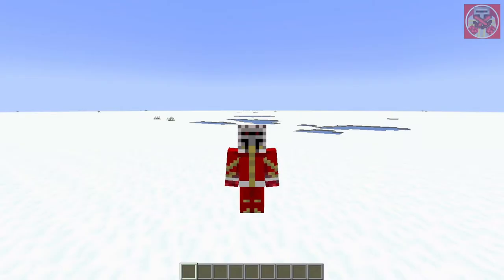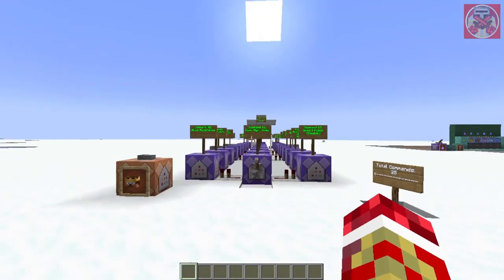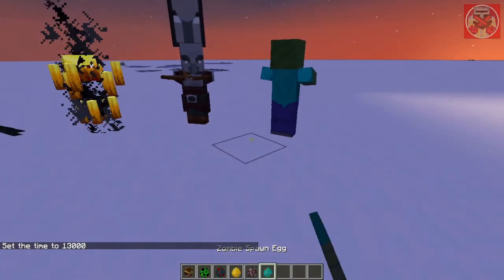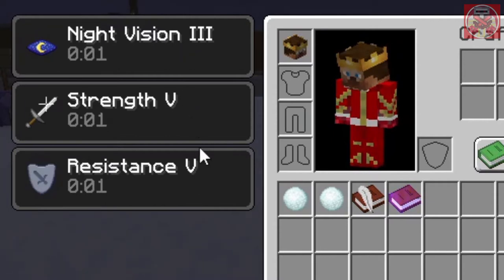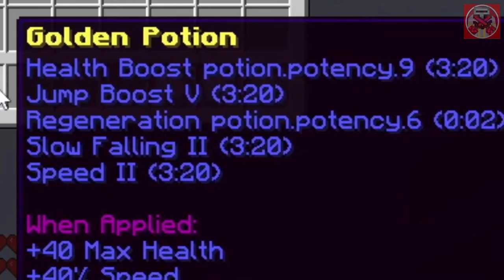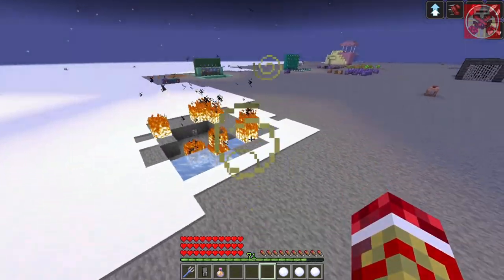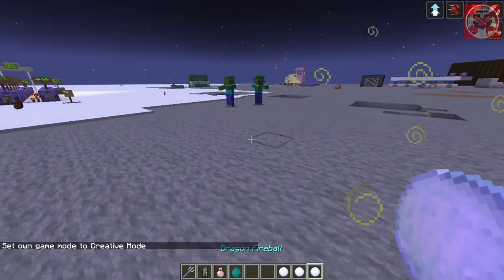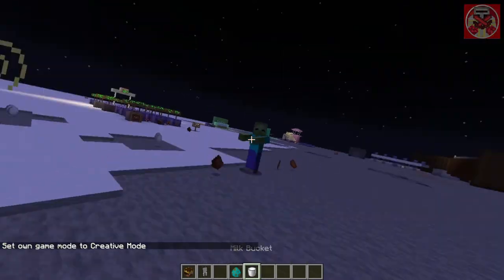Command Block Tutorial #132: Mob King Disguise Commands in Minecraft (1.17+)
In this video I will show you how to give yourself a very special helmet that allows you to be on the same team as any mob in Minecraft and also gives the power of some of the most powerful mobs as well. BTW there are 34 commands not 35(Sorry I miscounted).

Click on this link to get all the commands from this video
                         VVVVVVVVVVVVVVVVVVVVVVVVVVVVVVVVVVVVVV